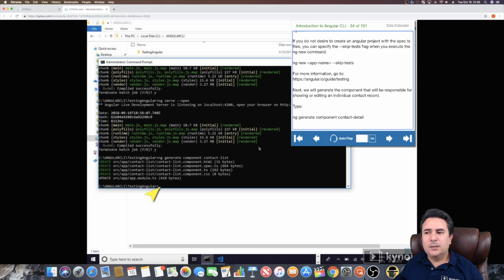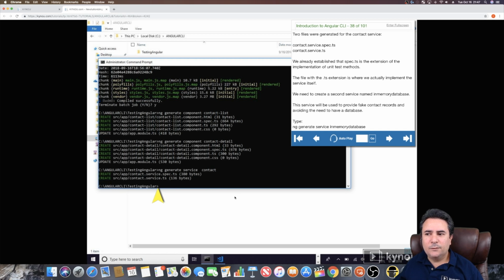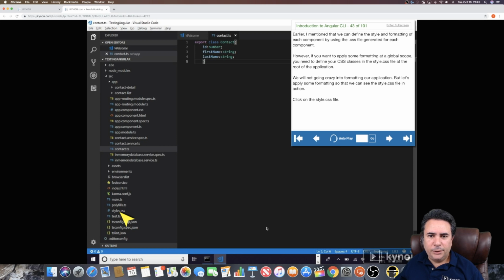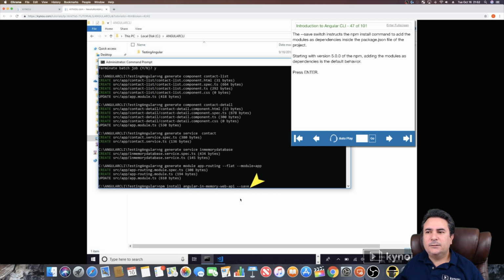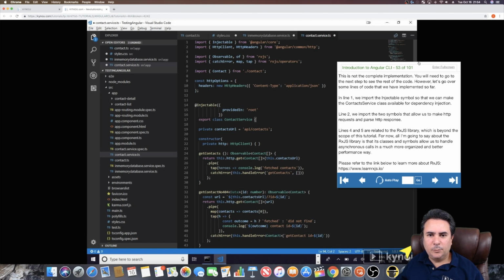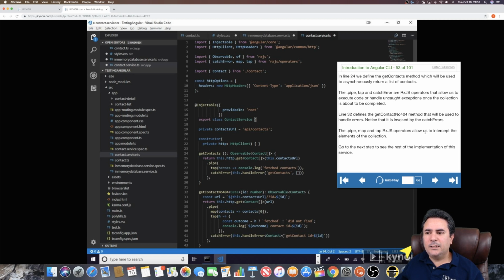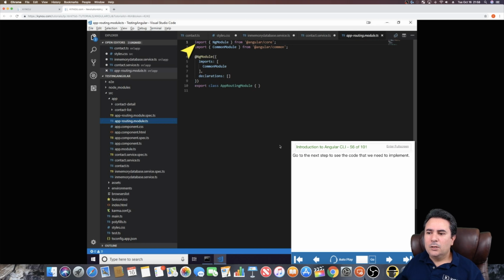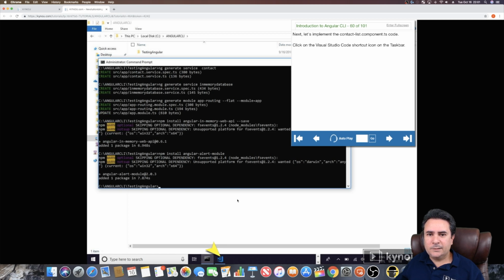Learning Angular CLI Course (Part II)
This is the second part of a three part video course that will teach you how to implement an Angular CLI application.